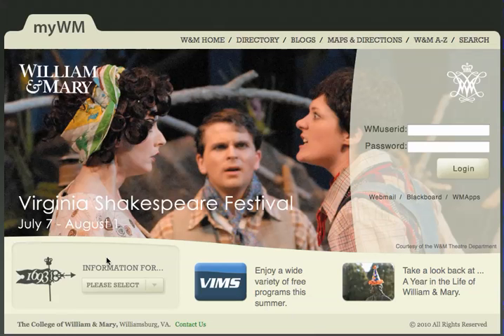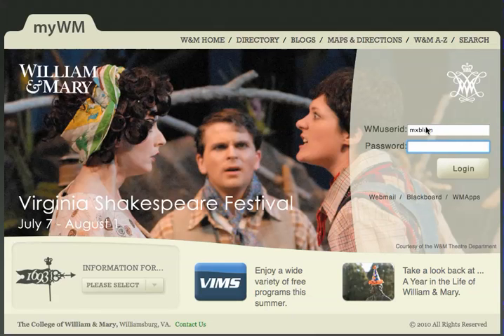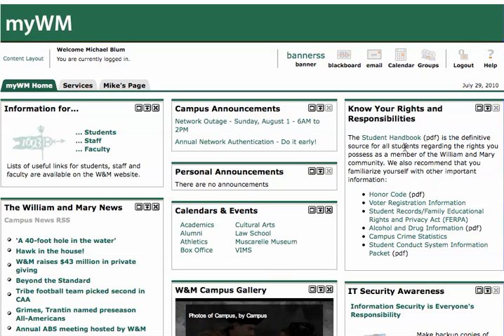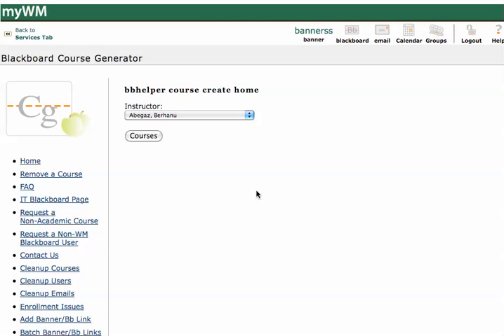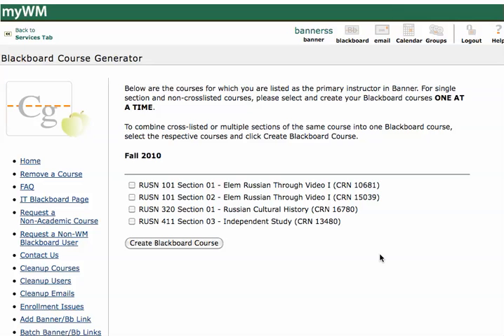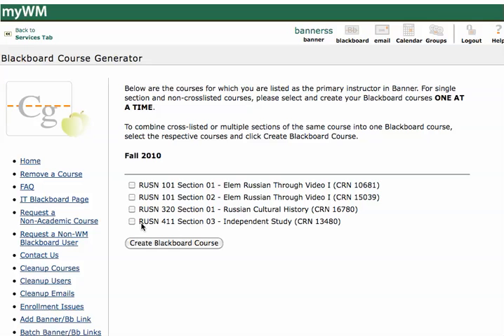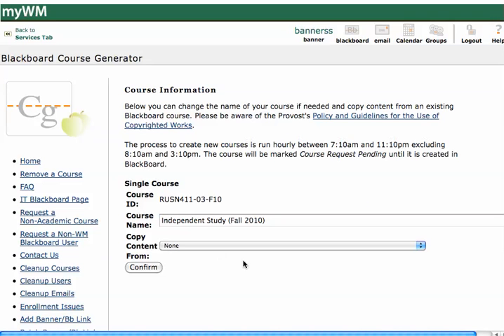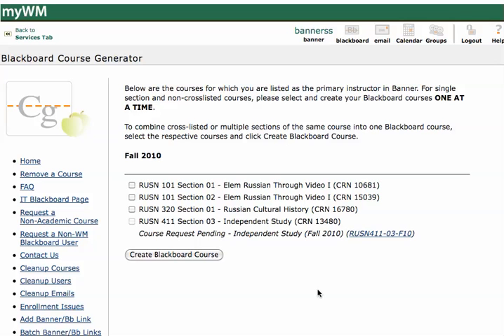Blackboard 9: Create New Course Site